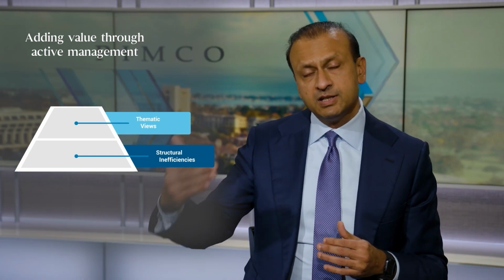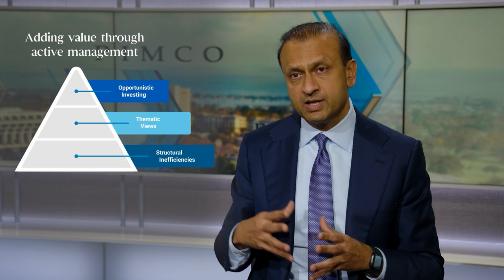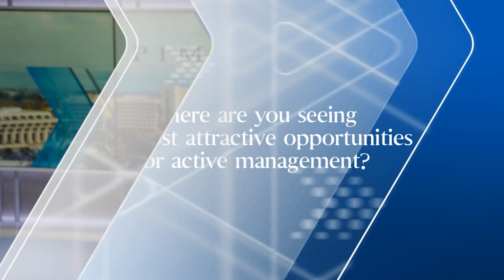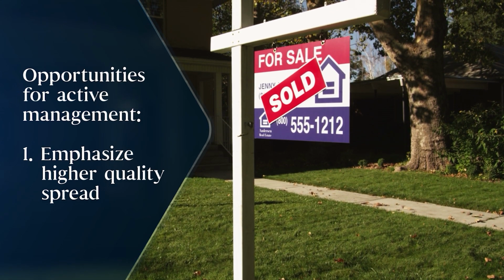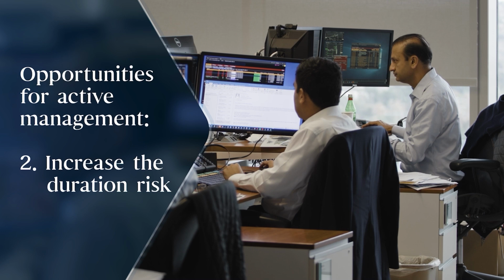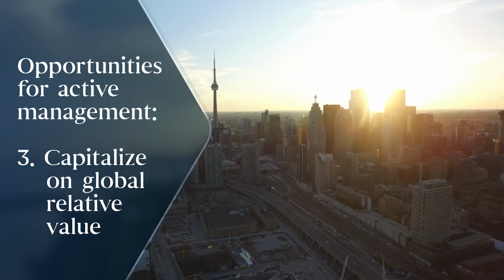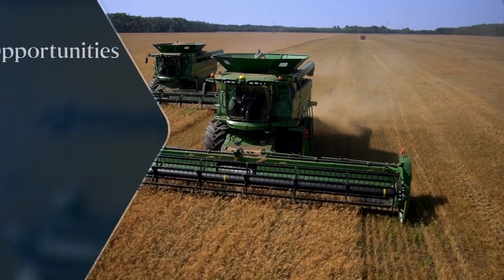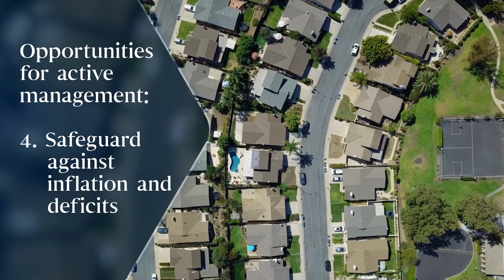Core Bonds: Unlocking Value in a Volatile Market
In the ever-evolving fixed income markets, active management offers compelling opportunities for investors. CIO Core Strategies Mohit Mittal explains our process for building resilient portfolios and the areas we see opportunity to maximize potential total return today.